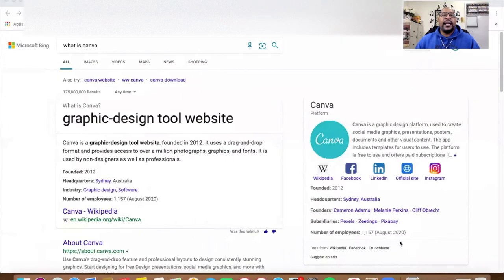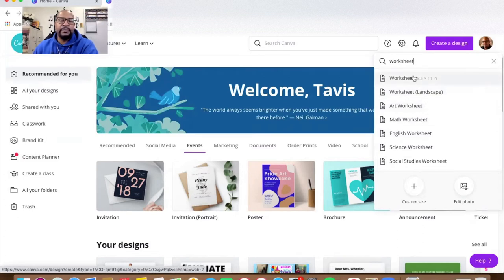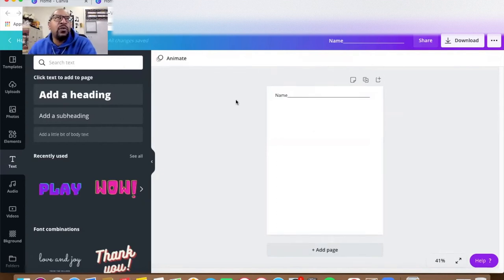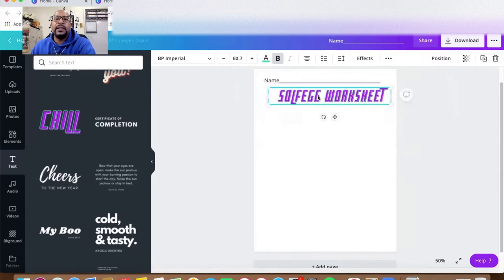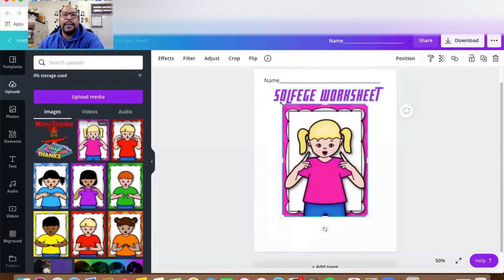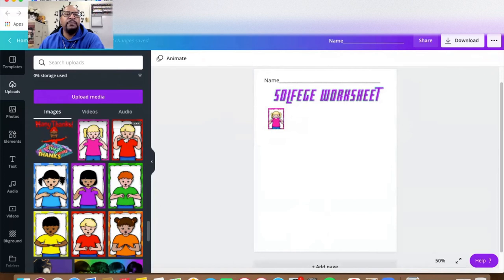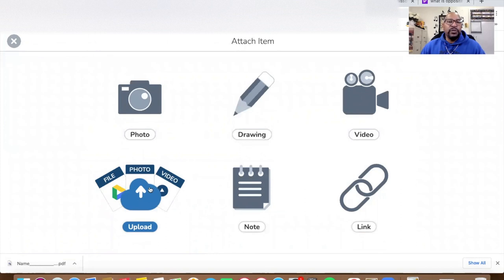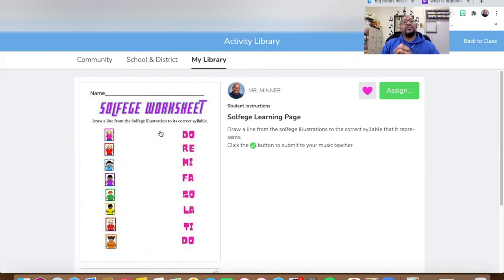How To Create Music Worksheets Using Canva